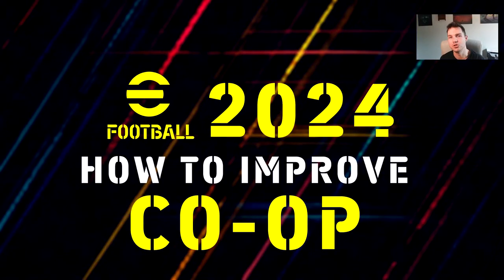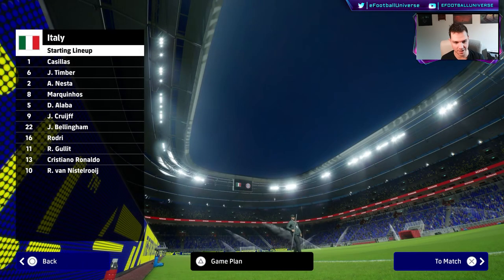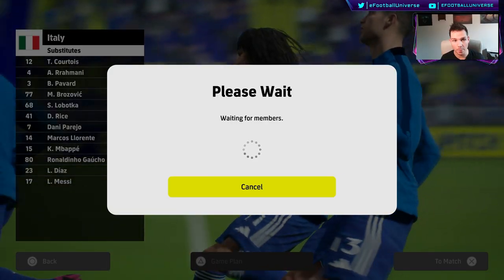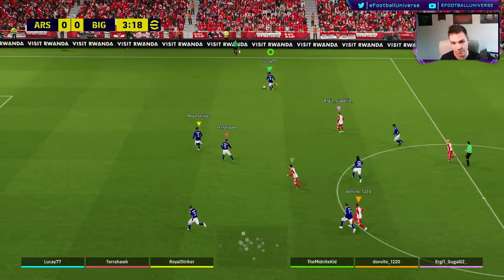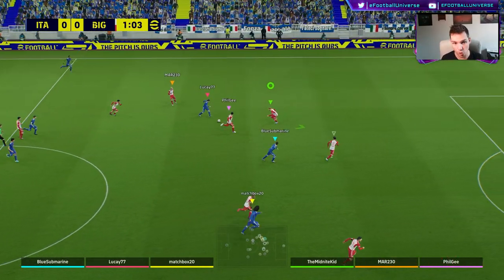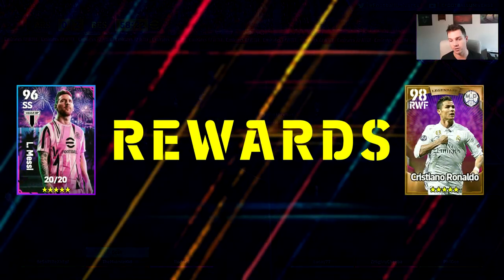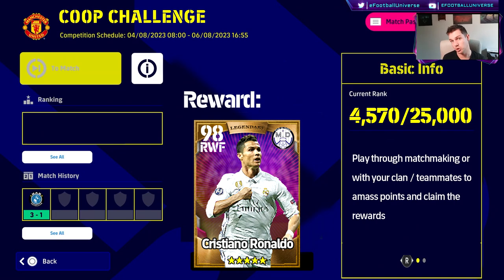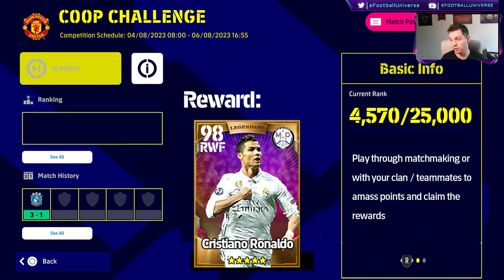eFootball 2024 | HOW TO IMPROVE CO-OP